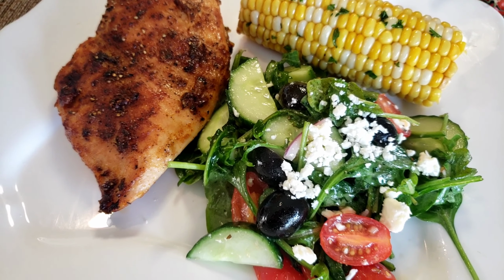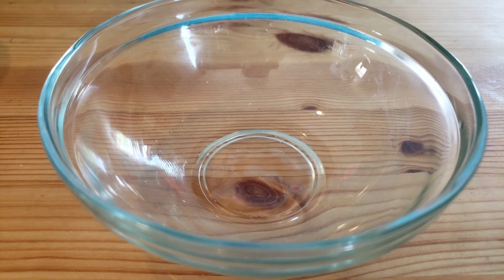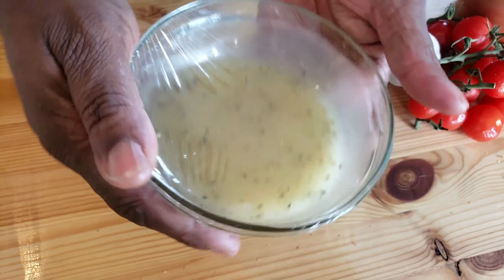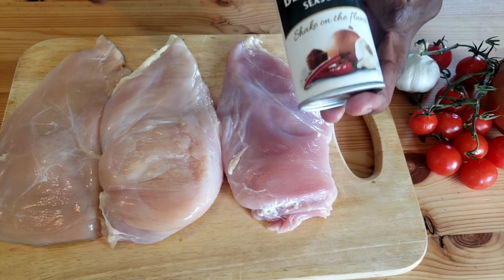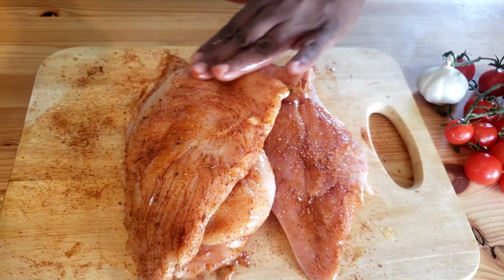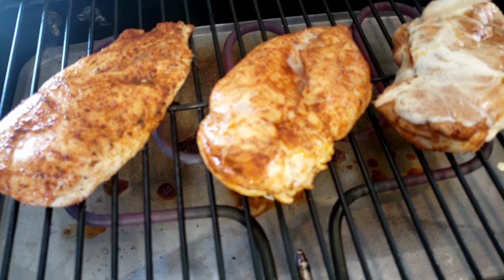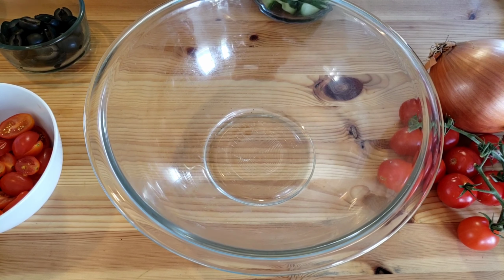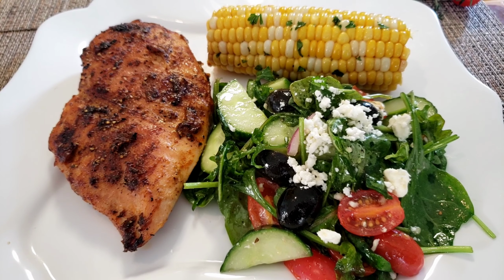How To Make Juicy Blackened Chicken Breast Recipe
These dinner dish is simple and delicious and budget friendly

Ingredients

Blackened Chicken
 1 Tbsp Blackened seasoning
 3 Tbsp Olive oil

Peppery white sauce

1 cup mayonnaise
2 Tbsp water
2 Tbsp apple cider vinegar

Greek cucumber & arugula salad

1 medium-sized cucumbers sliced in half
2 cups chopped cherry tomatoes
2 cups baby spinach & arugula
1/2 red onion, cut in half then into thin slices
1/2 cup pitted kalamata olives, haved
1/3 cup crumbled feta cheese

For the Oregano Lemon Vinaigrette:
1/4 cup extra virgin olive oil
3 Tablespoons fresh lemon juice
1/2 teaspoon dried oregano
1/2 teaspoon honey
1 garlic clove, pressed or minced

Corn Recipe
4 cobs of corn

Intro Maker